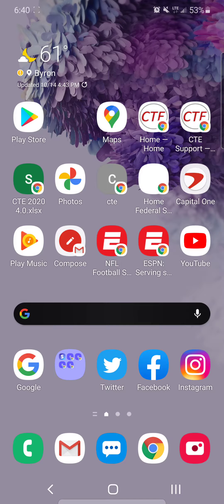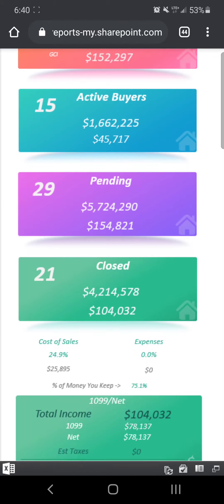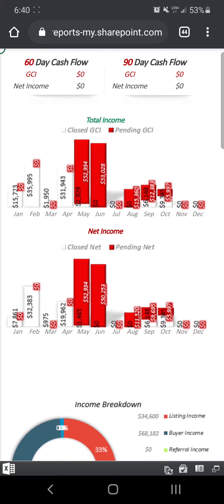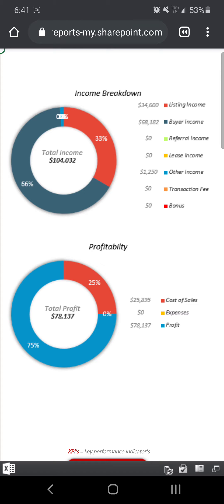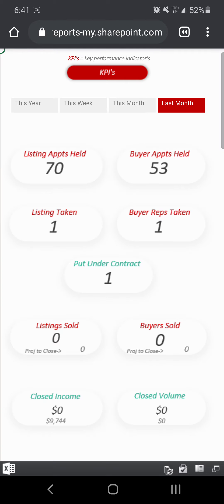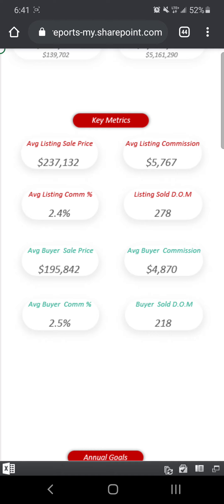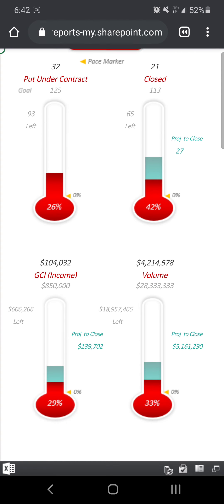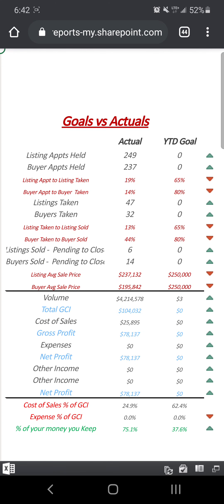CTE mobile everything in the palm of your hand